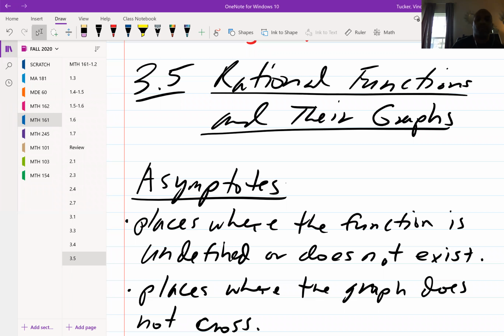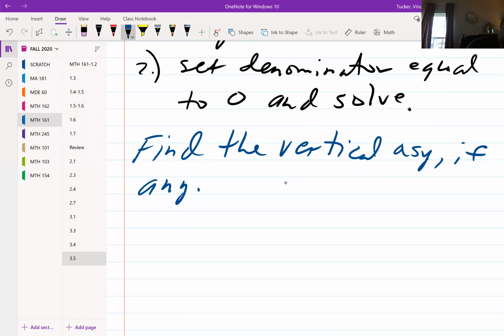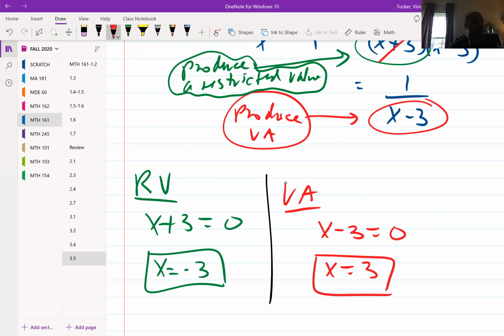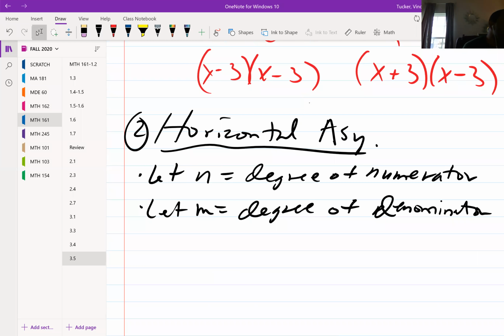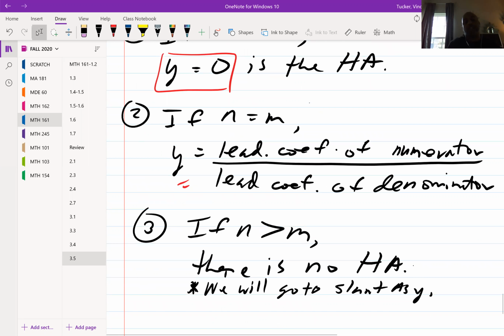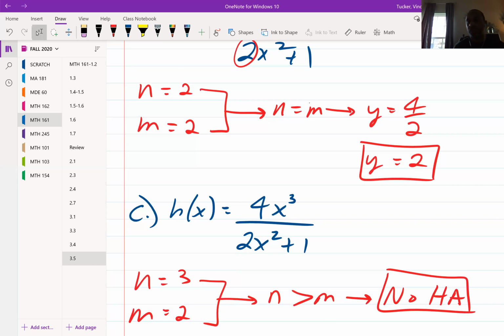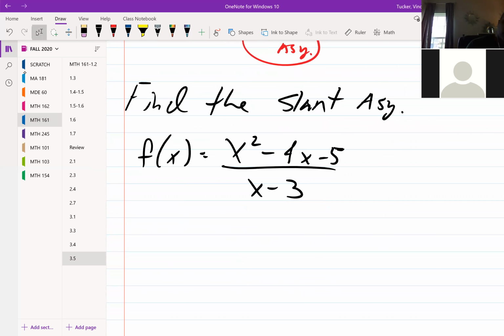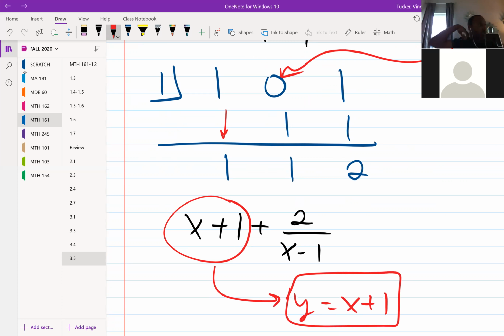PreCalculus I ~ 12:30 Class Lecture ~ 10/26/20